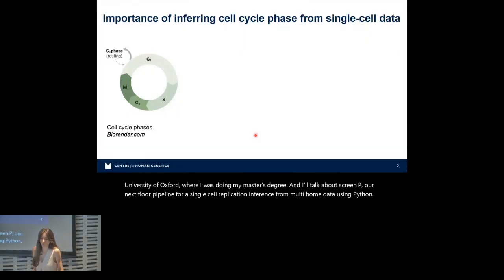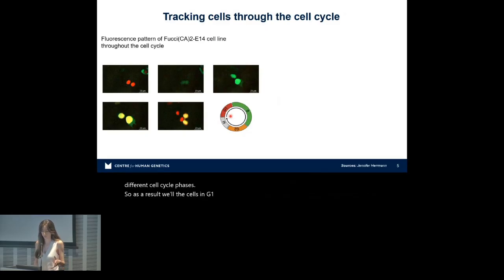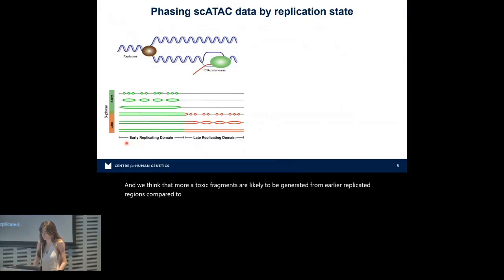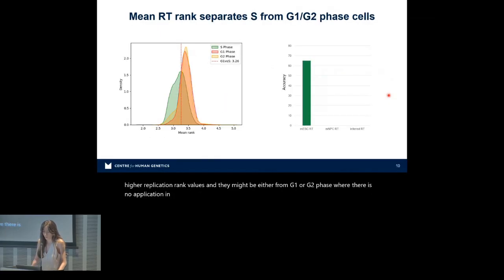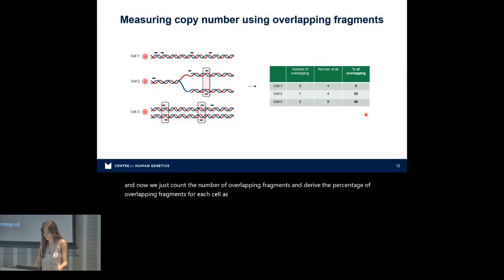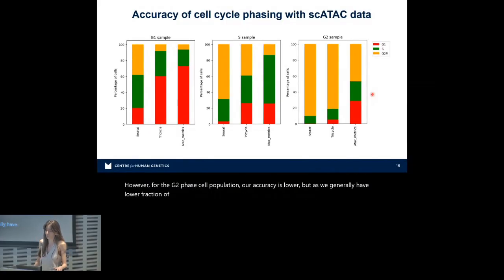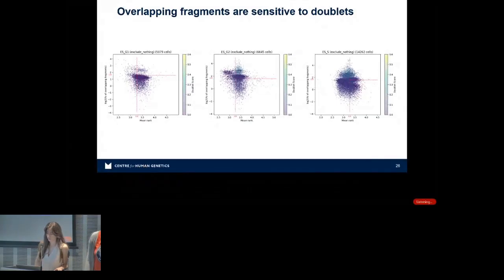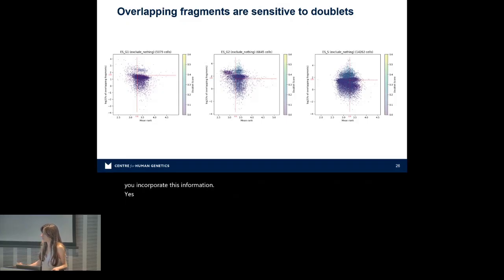SCRIMPy: Single Cell Replication Inference from... - Tatevik Jalatyan - RegSys - ISMB/ECCB 2025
SCRIMPy: Single Cell Replication Inference from Multiome data using Python - Tatevik Jalatyan - RegSys - ISMB/ECCB 2025